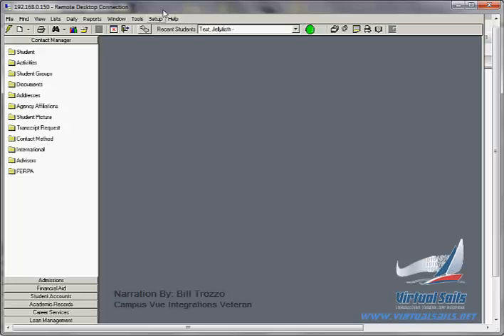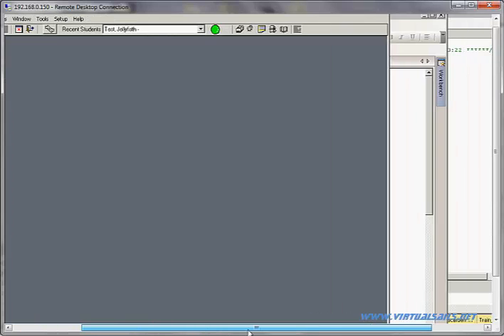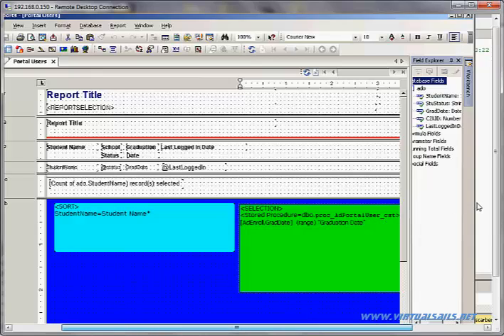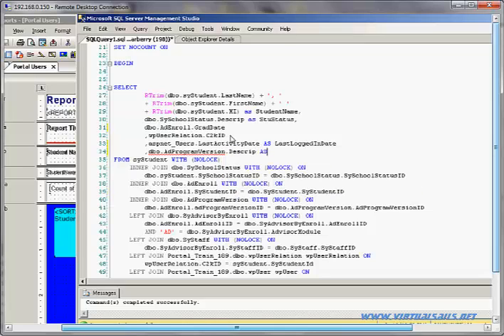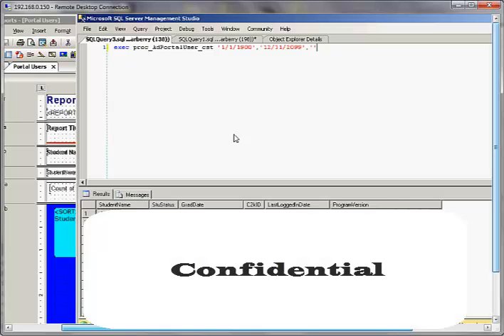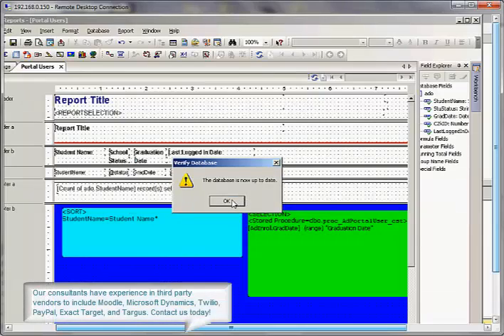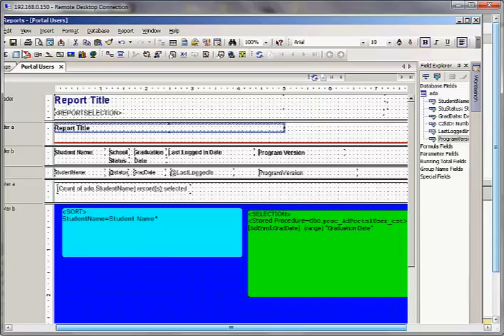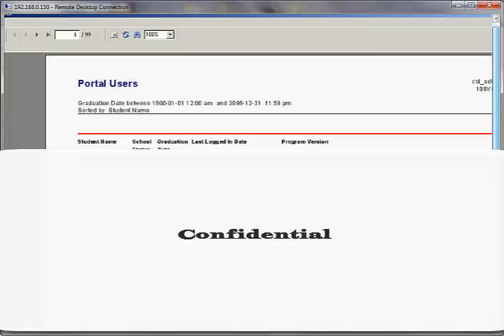Adding new Field to a CampusVue Report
How to add fields to a CampusVue Crystal Report.  This video shows CampusVue developers how to add a new field to a CampusVue report.  This video was produced by Virtual Sails. A leader in CampusVue reporting and integration services.